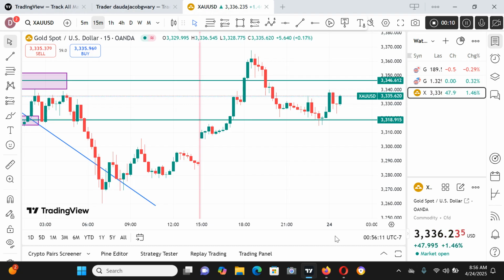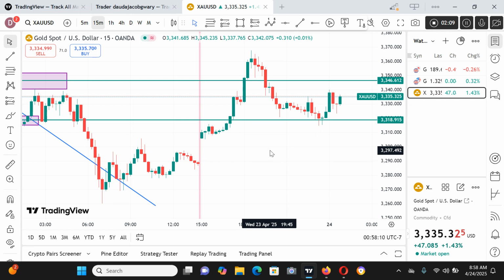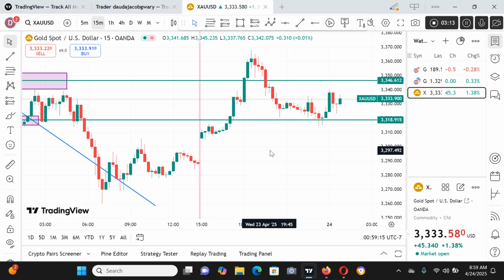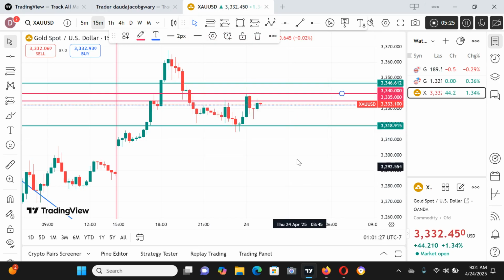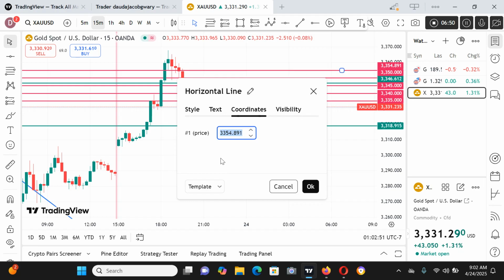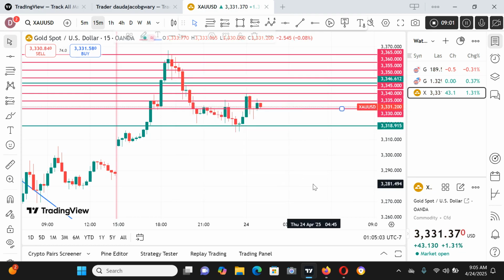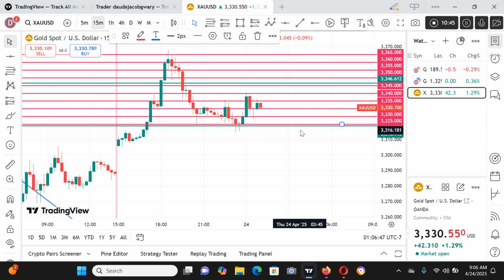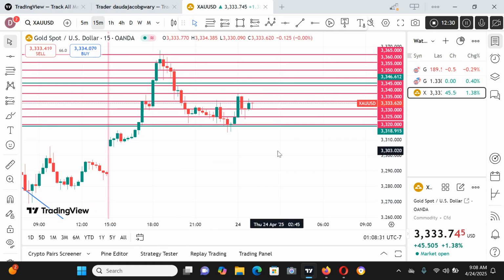HOW TO PLOT PSYCHOLOGICAL LEVEL ON GOLD {XAUUSD}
Psychological levels in forex trading refers to price levels that are often seen  as significant by traders and can influence market behavior. These levels are typically round numbers or whole figures that traders perceive as important due to their simplicity and memorability.